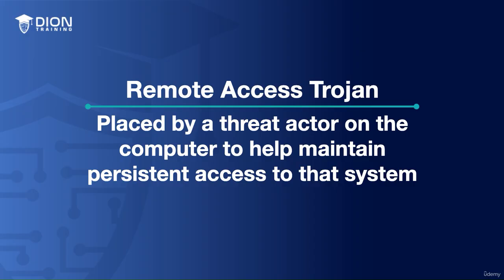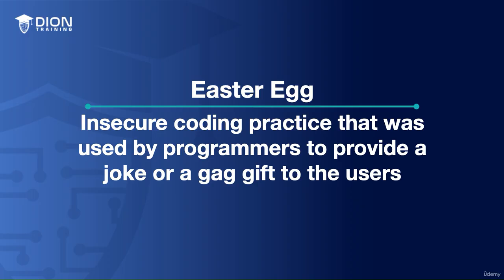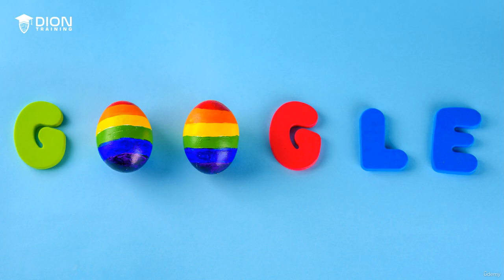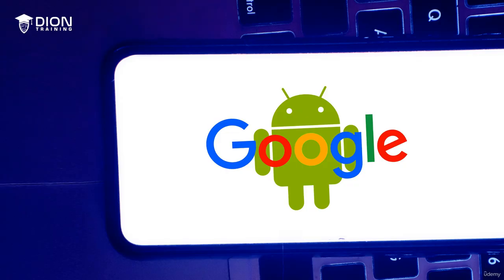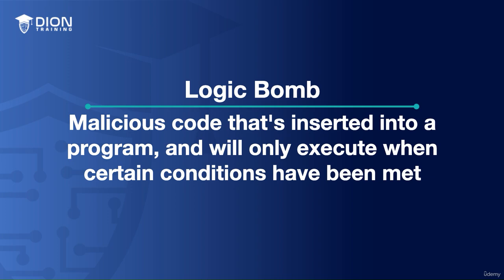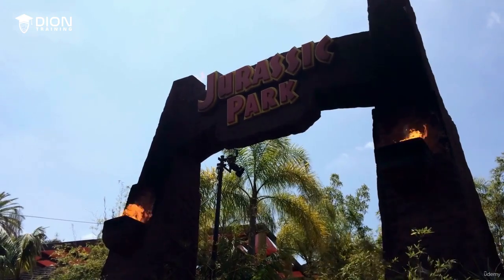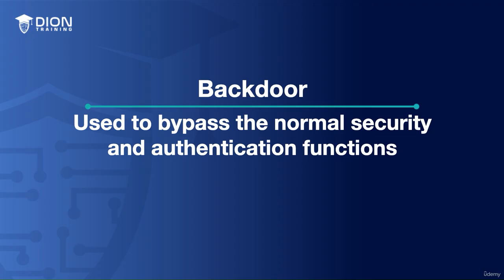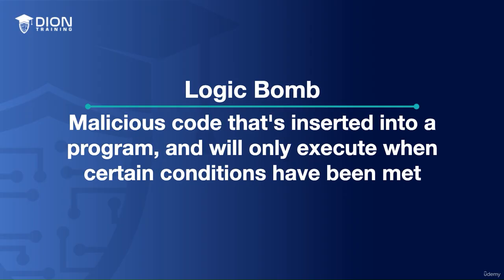51. CompTIA Security+ SY0-701: 🔥 Backdoors & Logic Bombs Explained | Threat Types & Prevention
📌 Master Backdoors & Logic Bombs for the CompTIA Security+ (SY0-701) Exam!

In this video, we break down backdoors and logic bombs—two critical cybersecurity threats covered in the CompTIA Security+ (SY0-701) certification. Learn how attackers exploit these vulnerabilities, real-world examples, and best practices to defend against them.

🔹 Key Topics Covered:
✔ What are Backdoors in cybersecurity?
✔ How Logic Bombs work (with examples)
✔ Differences between backdoors, logic bombs, and other malware
✔ How to detect and prevent these threats
✔ Exam tips for CompTIA Security+ SY0-701